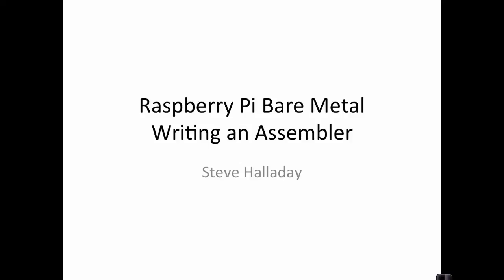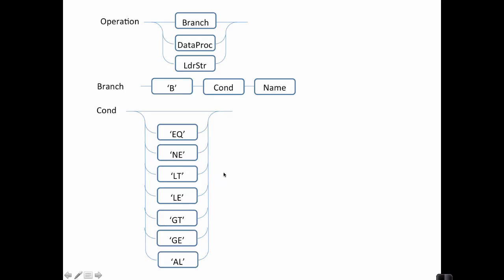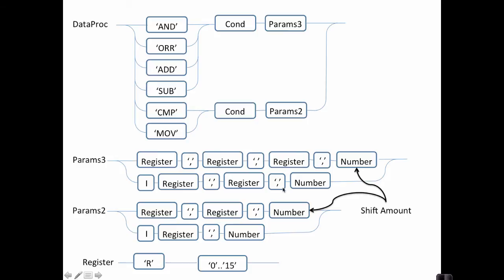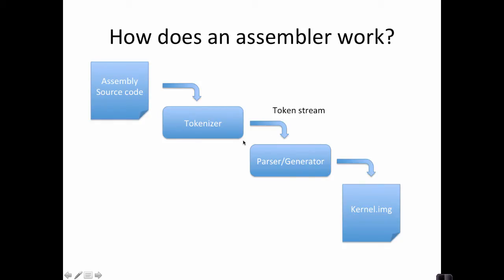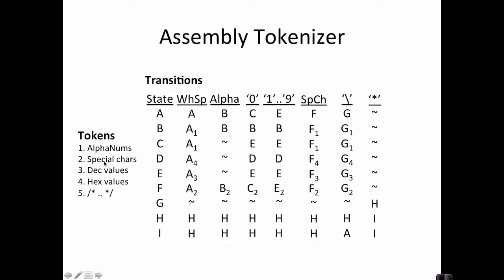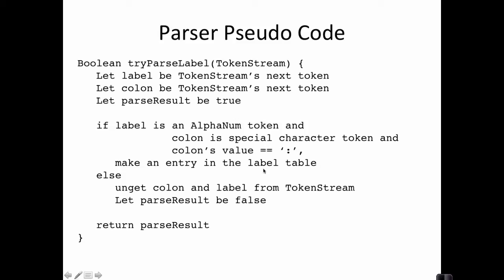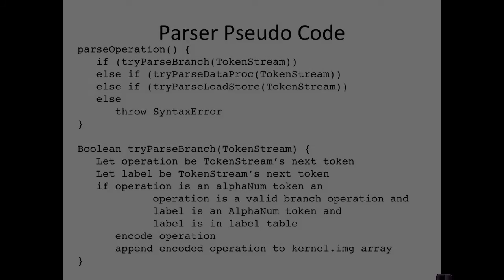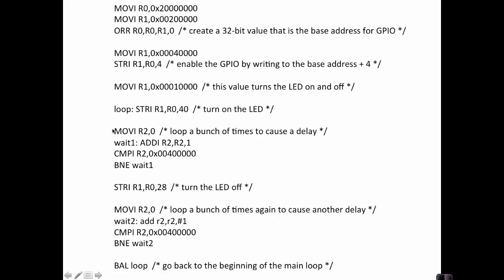Raspberry Pi Assembler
Building a simple assembler for your Raspberry Pi with Steve Halladay.